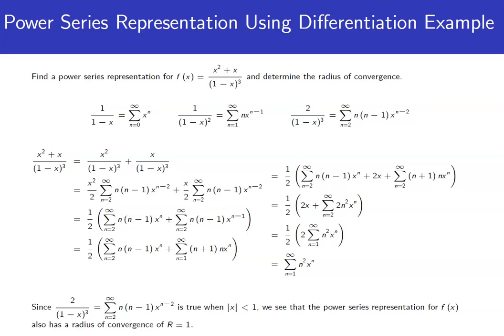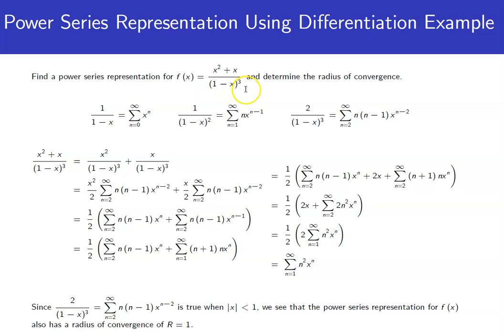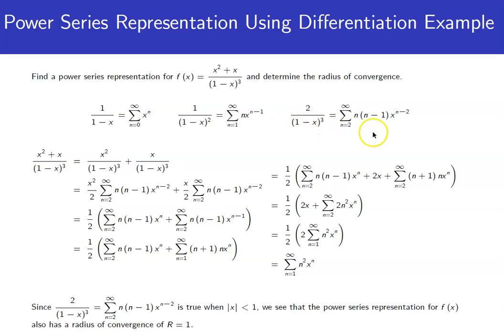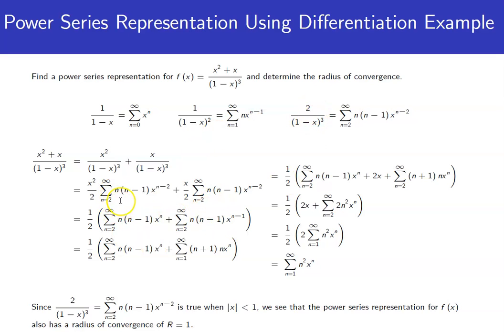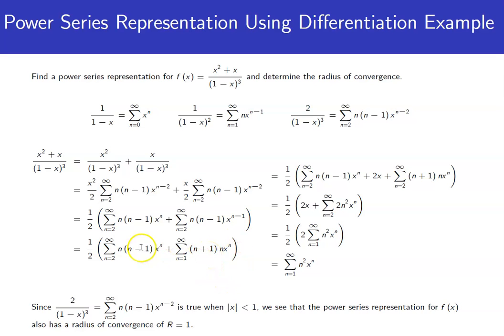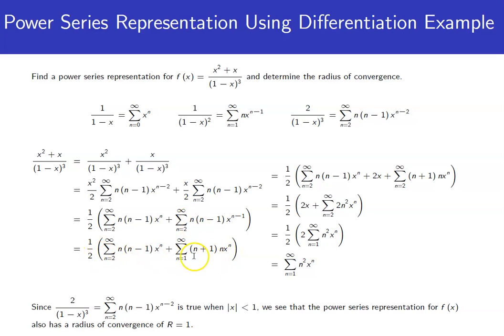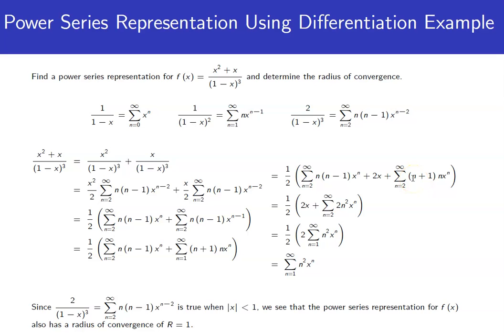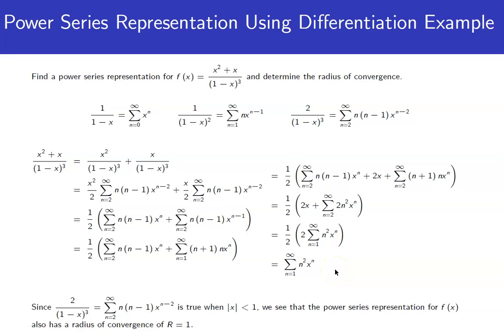Power Series Representation Using Differentiation Example